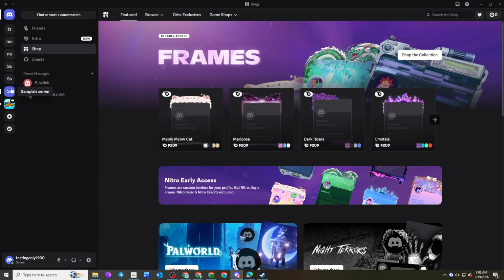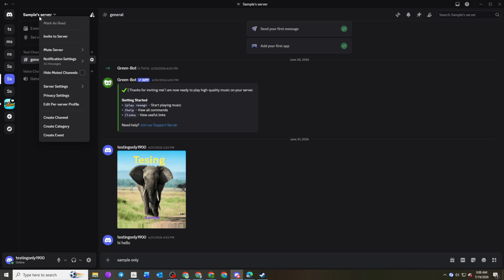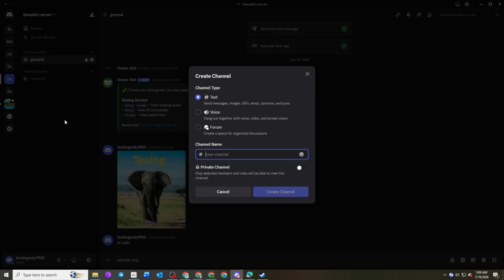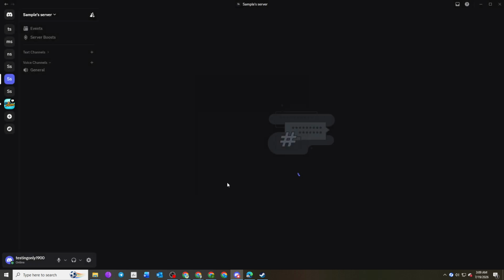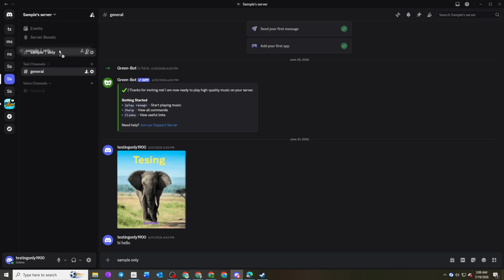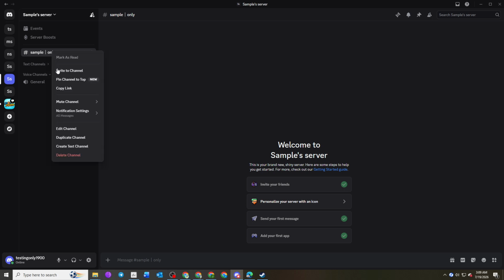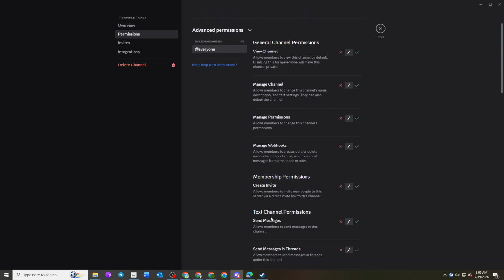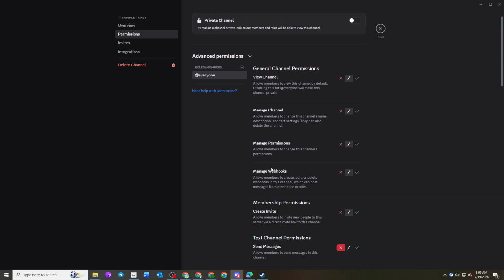How To Add A Space In Discord Text Channel [2026 Guide]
In this video, we dive into the essential steps for adding spaces in your Discord text channels, a feature many users often overlook. Whether you're customizing your server or trying to improve readability, this guide covers everything you need to know to enhance your Discord experience in 2026.

By the end of this video, you'll have a clear understanding of how to effectively manage text channels and add spaces with ease.